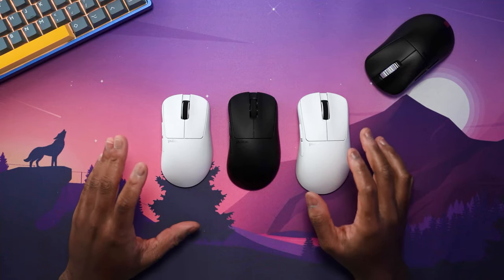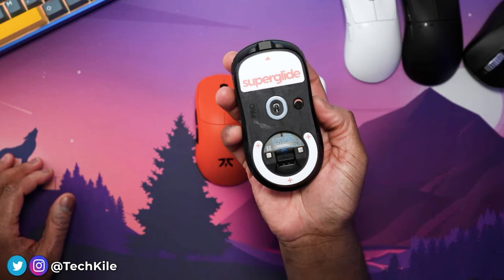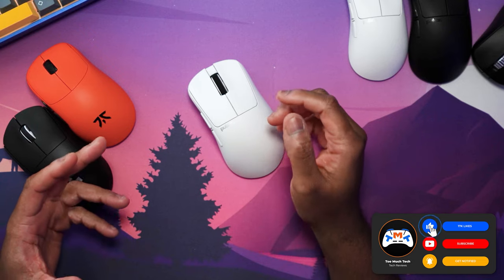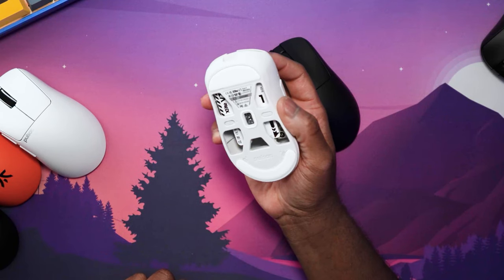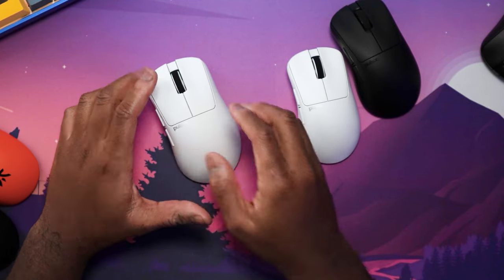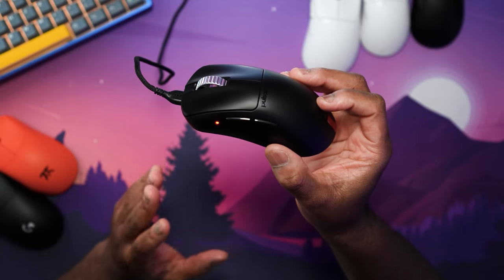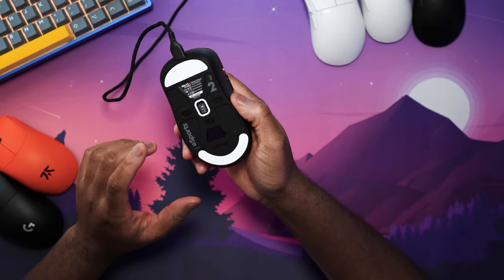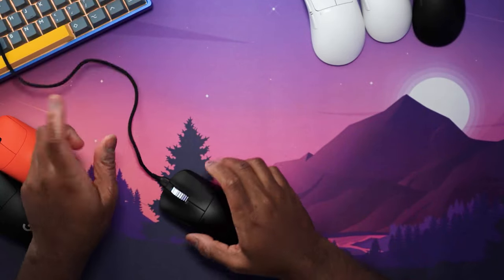NEW Pulsar XLITE V3 + eS Eports Mice & LARGE Size 3!